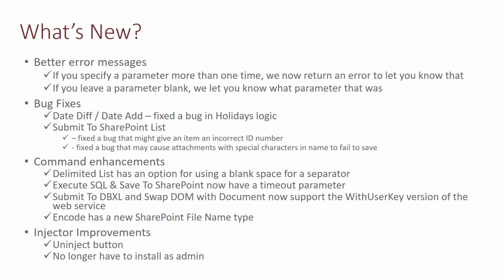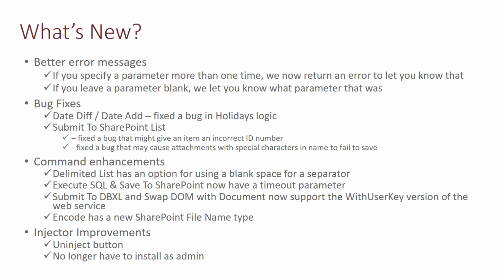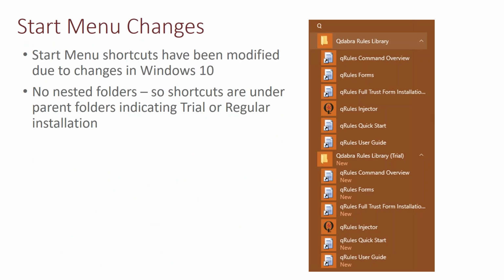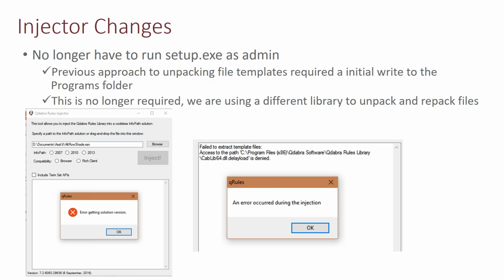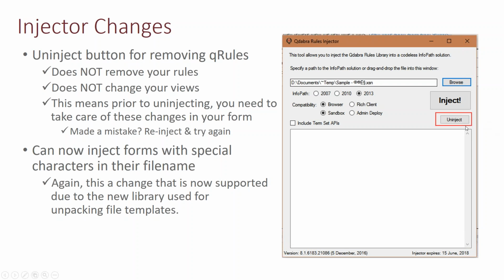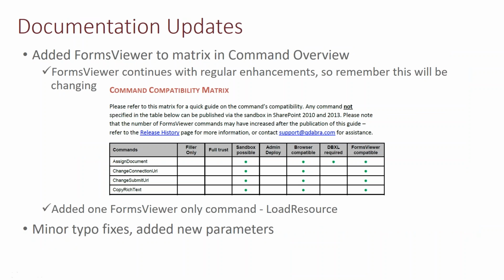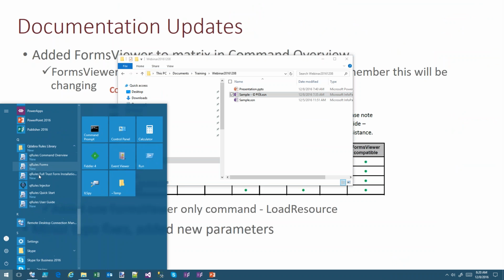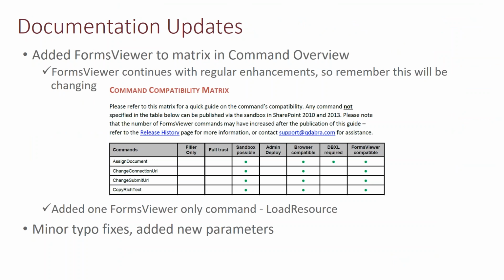qRules 8.1 Release: Qdabra Free Webinar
What’s New?
* Better error messages
* Bug Fixes
* Command enhancements
* Injector Improvements